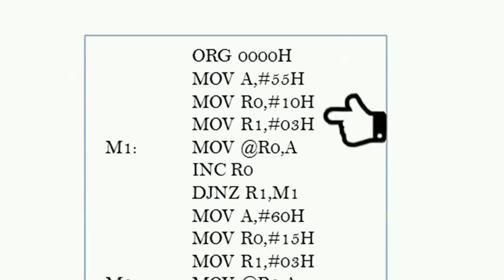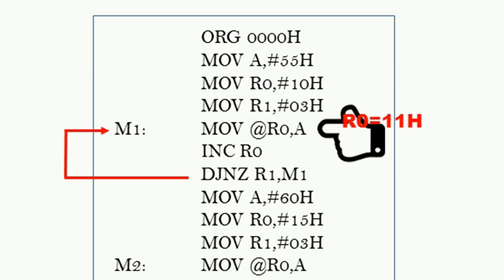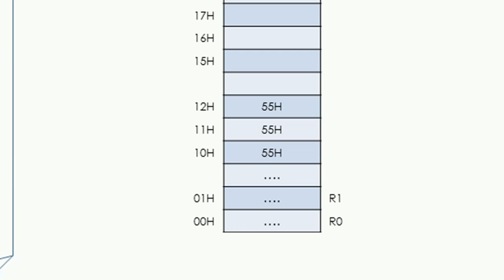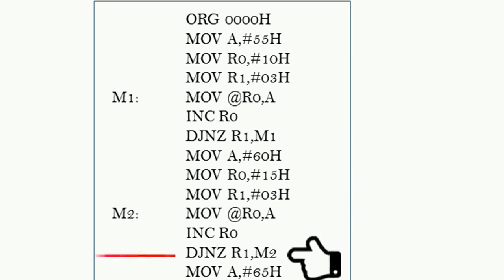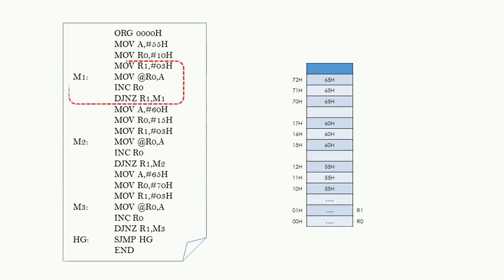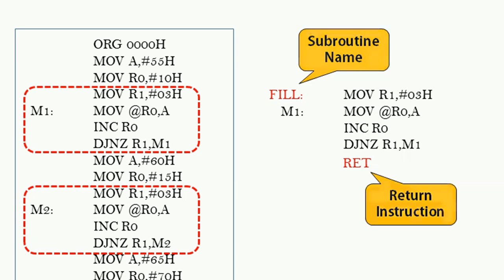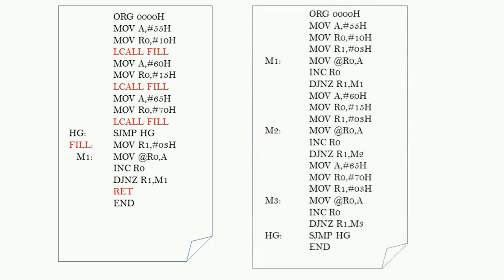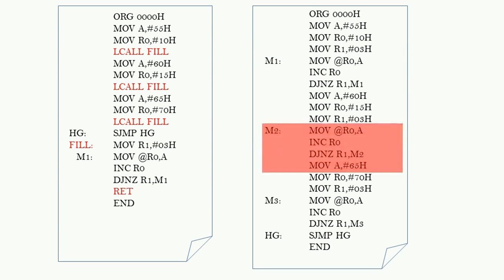Writing Subroutine ver 2